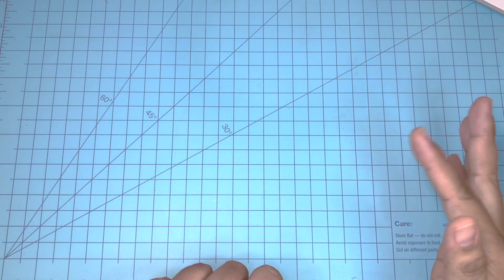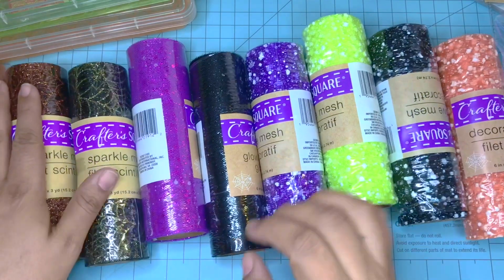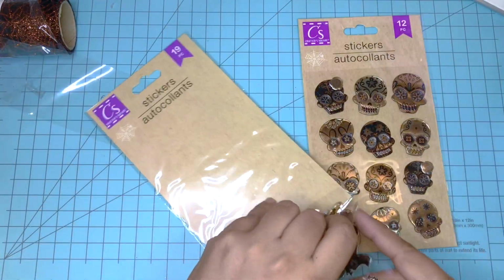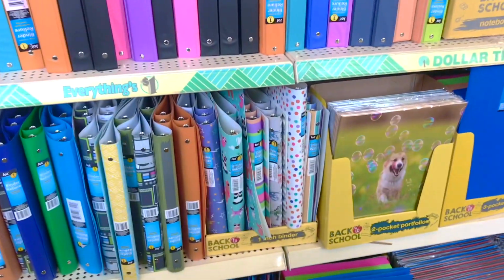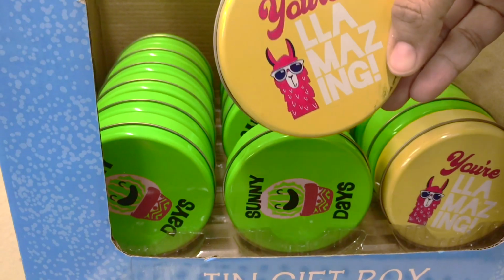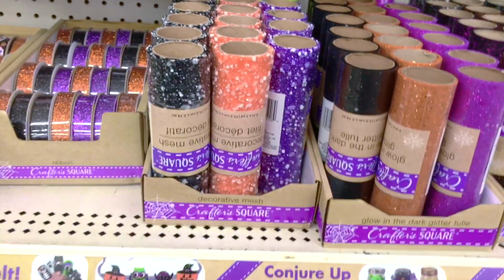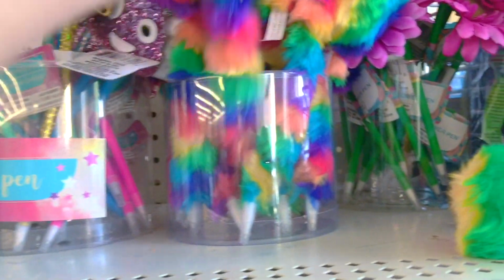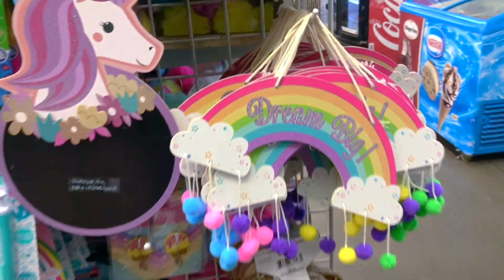New at Dollar Tree Haul Fall, Halloween & Back to School | Shop with Me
Hello Everyone, Today's video is a 2 for 1 video a @dollartree shop with me & haul. I came across some Fall, Halloween & back to school items enjoy !